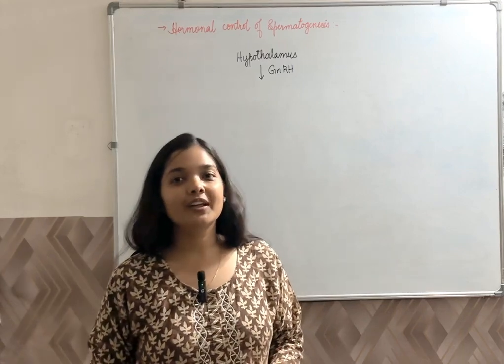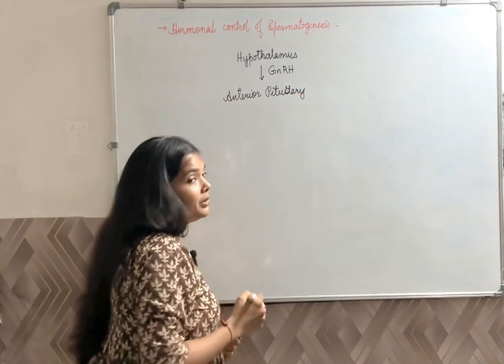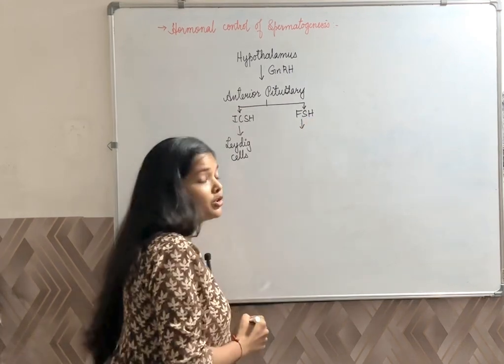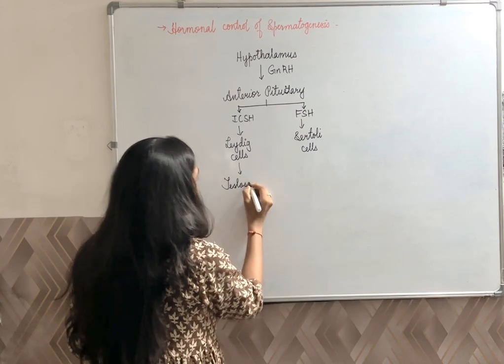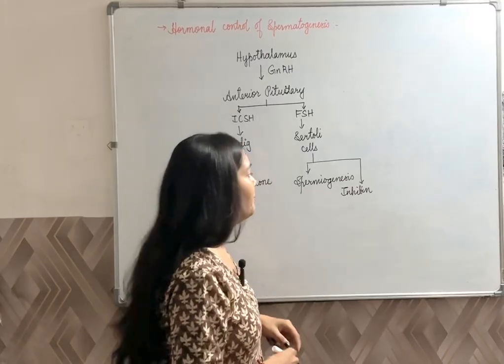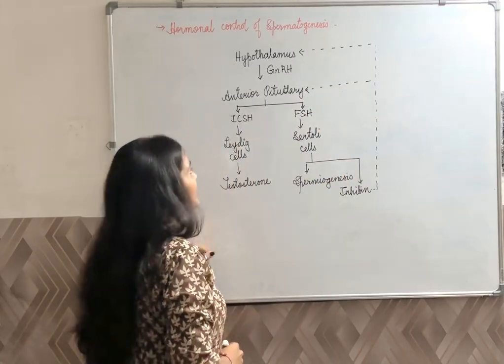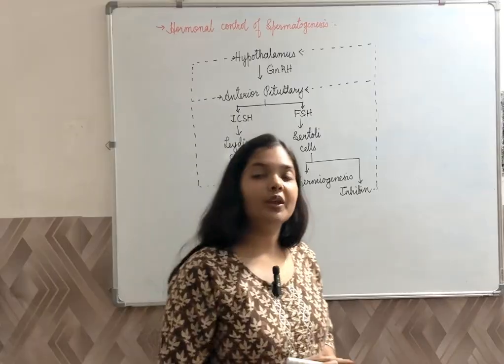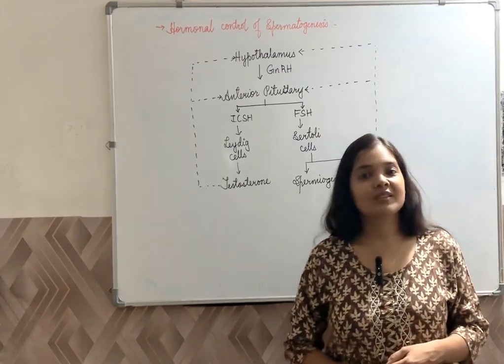ISC-CLASS12-BIO.CH.3. HORMONAL CONTROL OF SPERMATOGENESIS